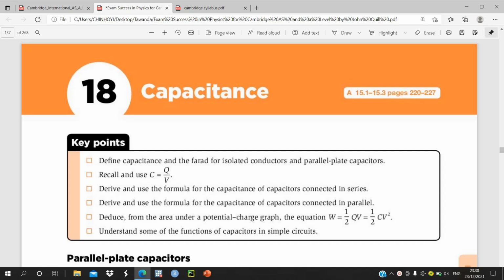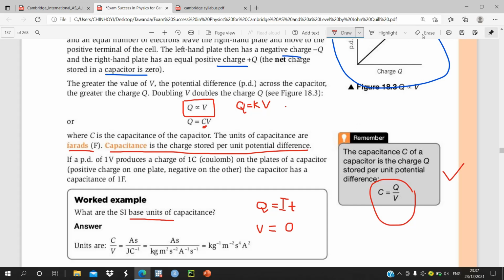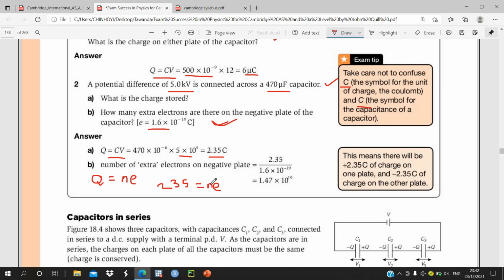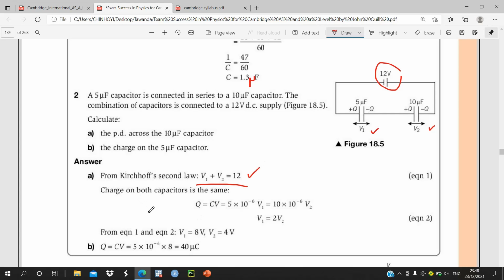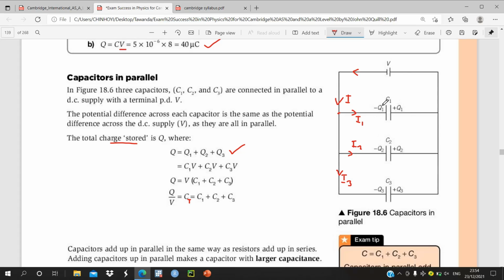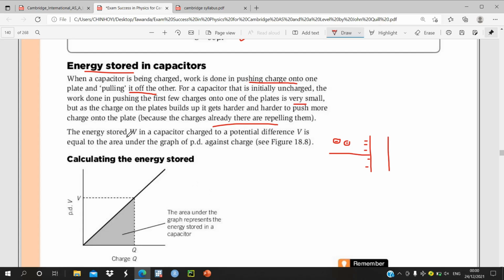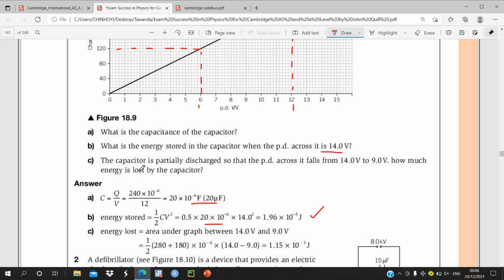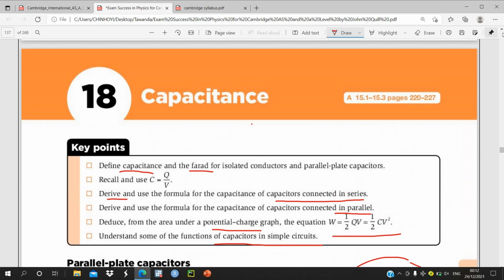A LAEVEL PHYSICS Capacitance by T Mendi